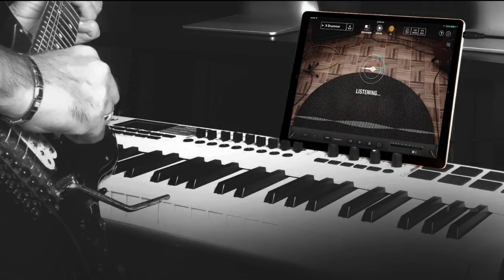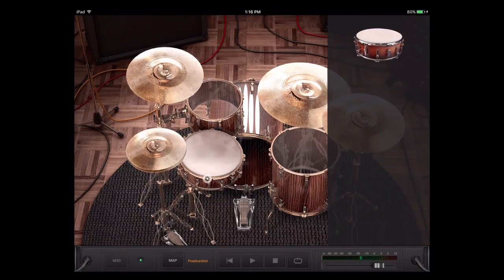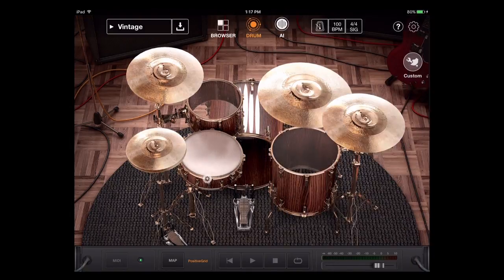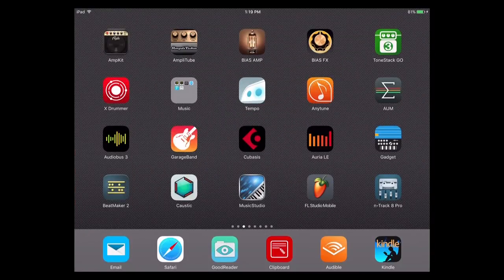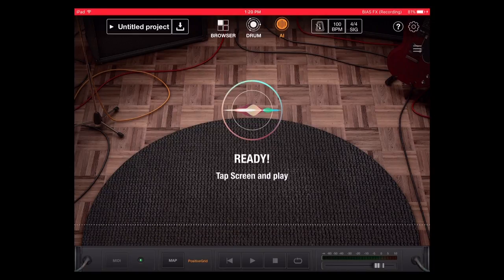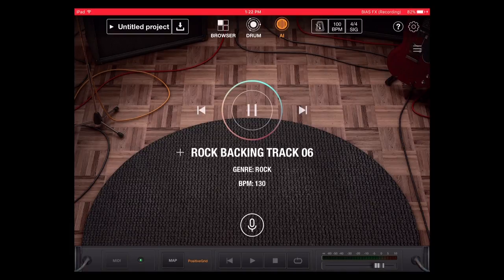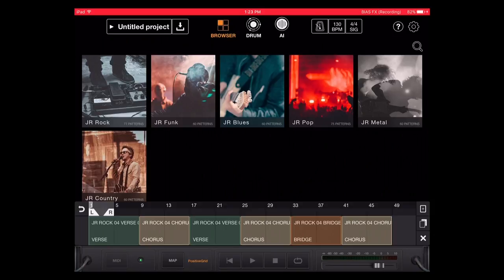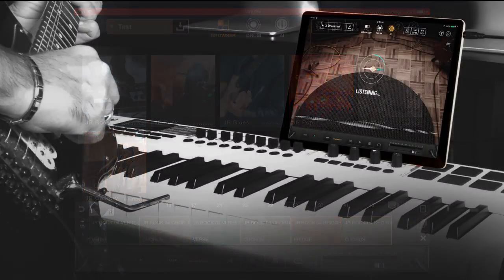Positive Grid's X Drummer - a Quick Look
A brief look at Positive Grid's new drum app for iOS that listens to you.